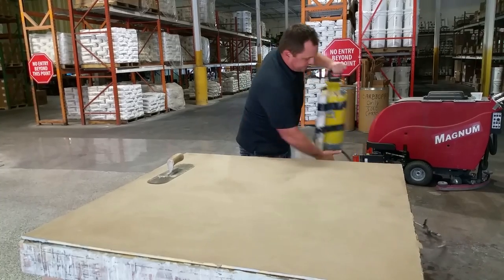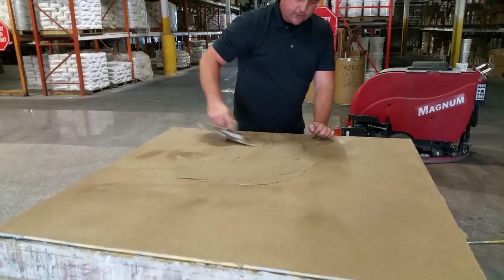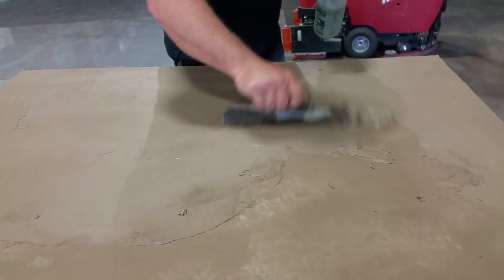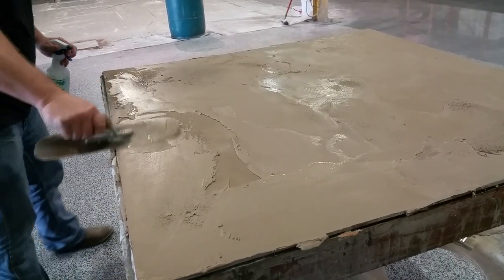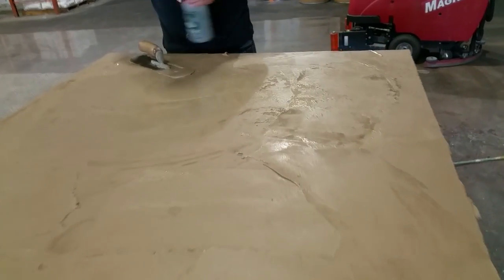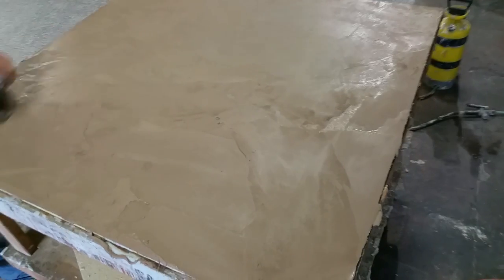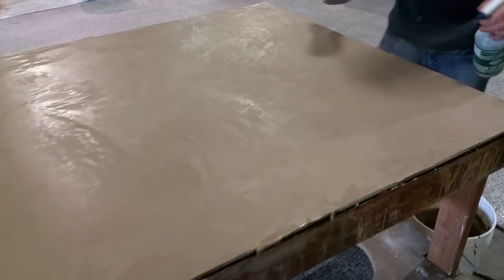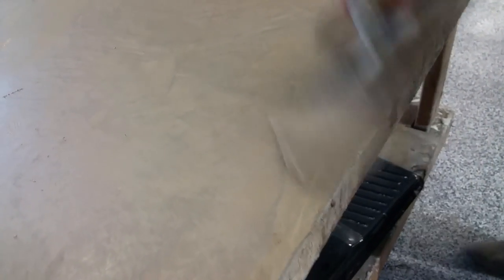How To get a Burnished Look From Concrete Overlay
Take old concrete and make it like new with a burnished look